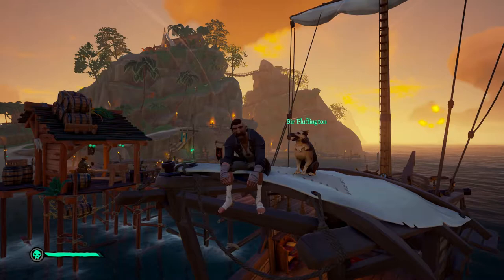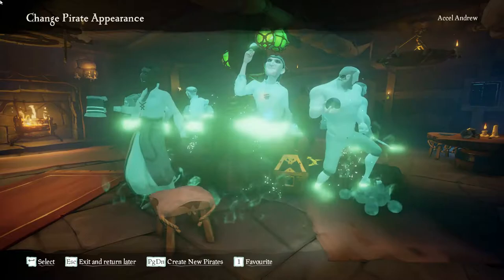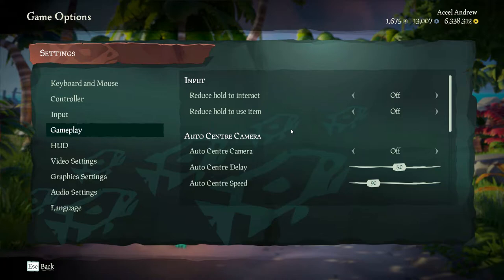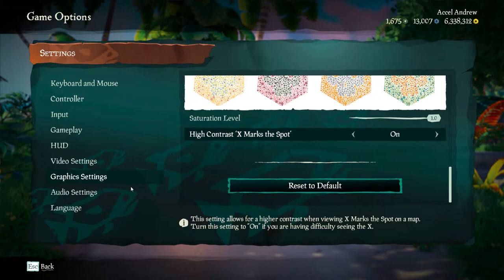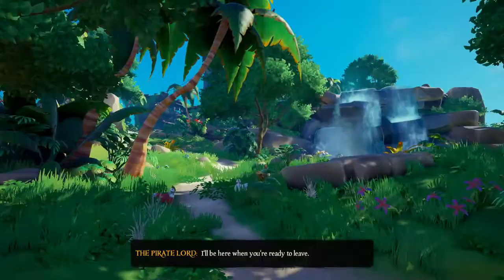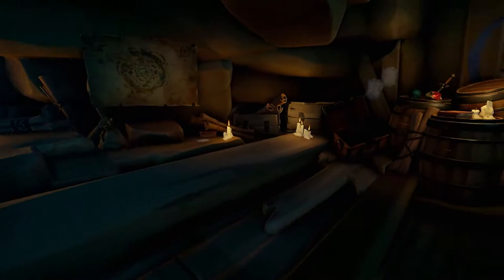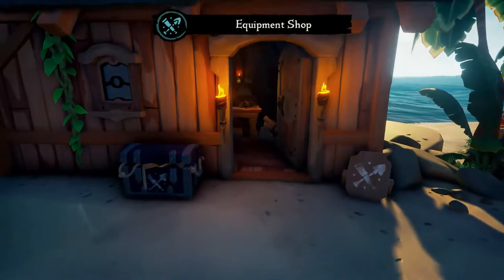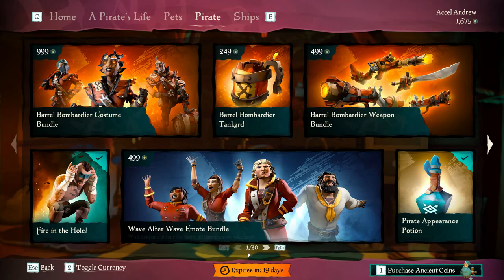An actual starter guide to Sea of Thieves. Getting started.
I'll be making actual starter guides in the coming weeks. Join me today as we learn how to make a new pirate, navigate the outpost and how to make an easy 25 000 gold.

Timestamp:
0:00 Intro
0:28 Making your first Pirate
0:59 Better setting, better sailing
2:43 Maiden's Voyage (tutorial)
3:08 Easy 25 000 golds
4:12 Basic outpost structure